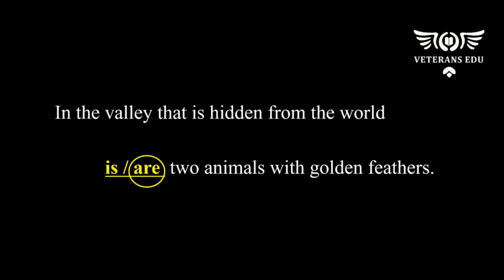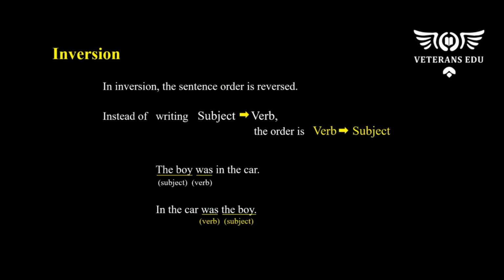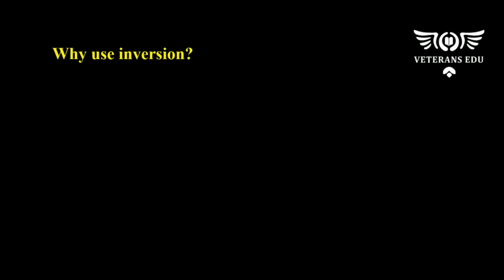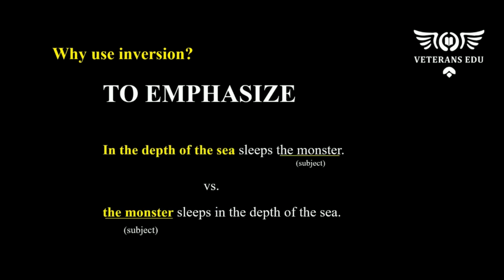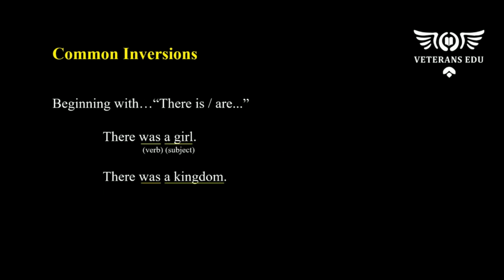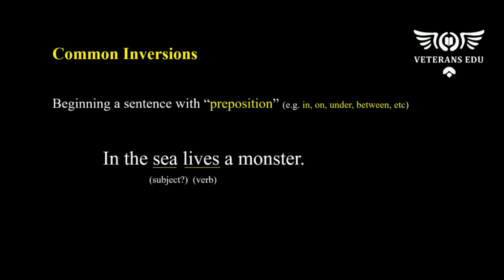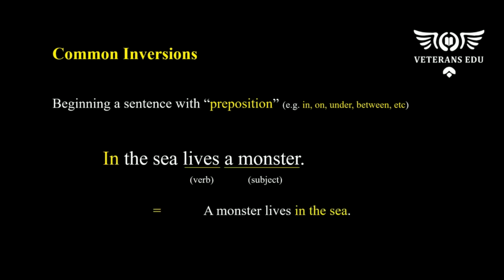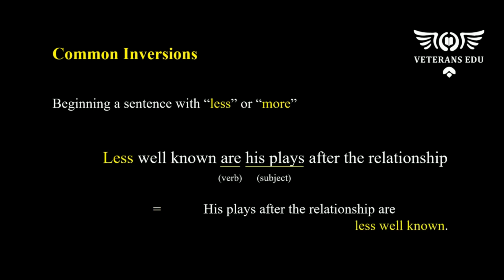Inversion | SAT Grammar #2 | Daniel’s SAT Writing 101